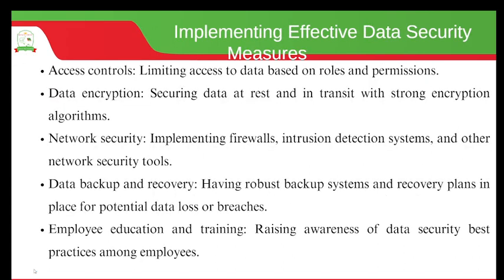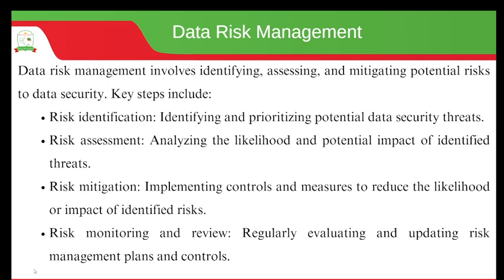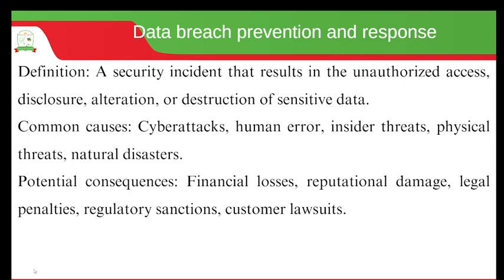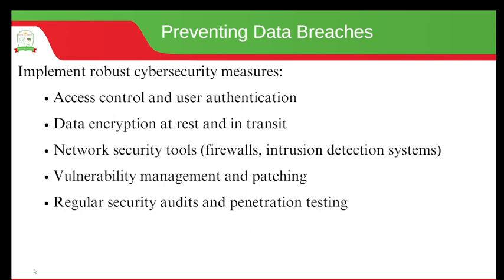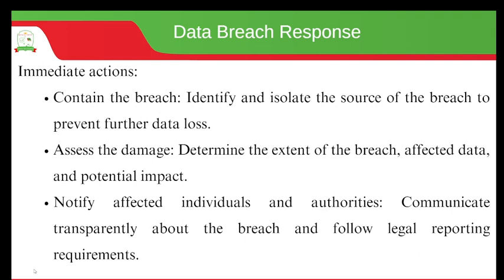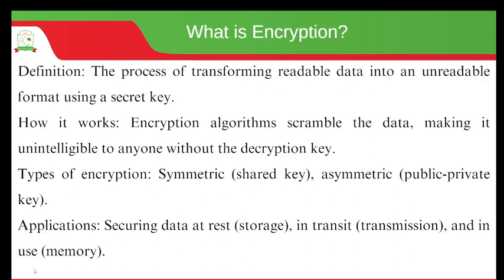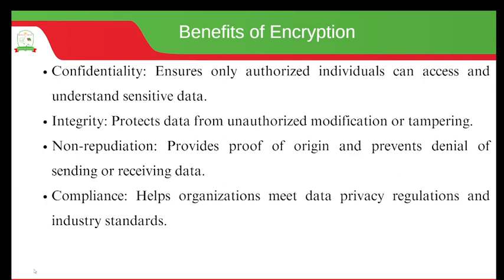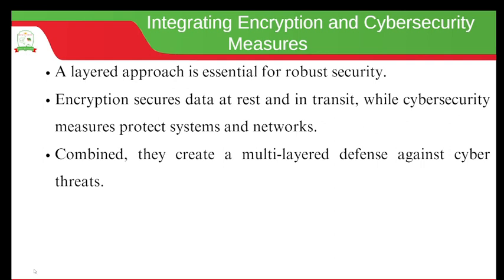Data Security and Risk Management